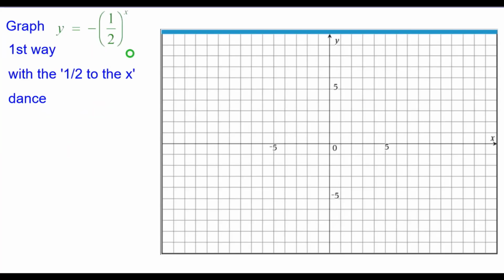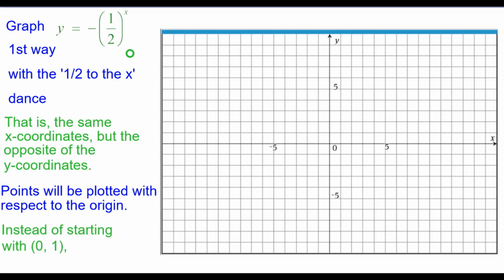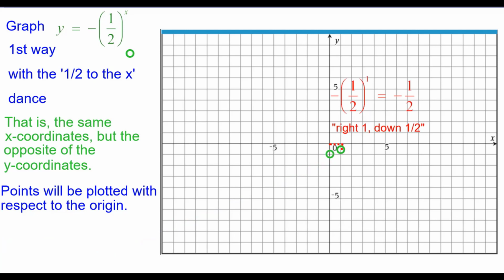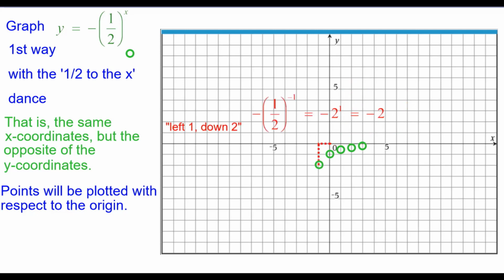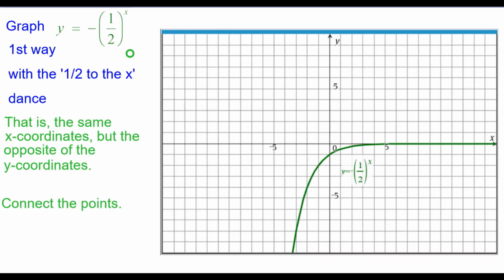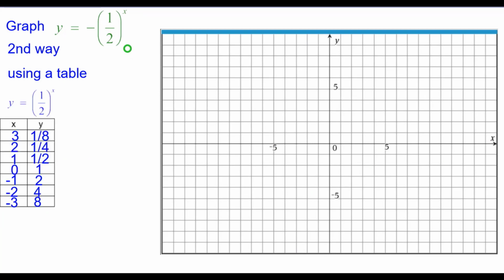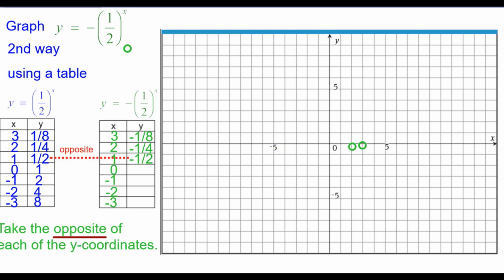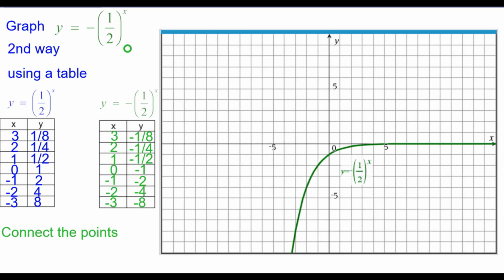08S Quick! Graph y = -(one-half)^x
This is a very quick review of how to graph y = - (1/2)^x with the “1/2 to the x dance” and by table.